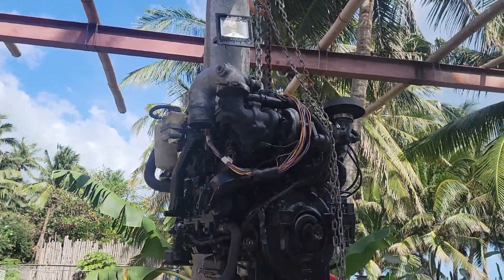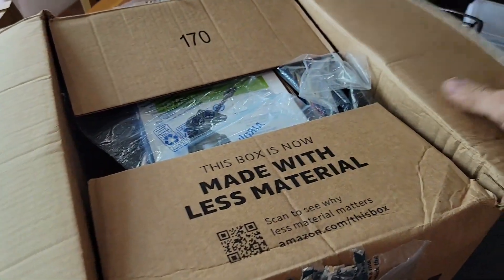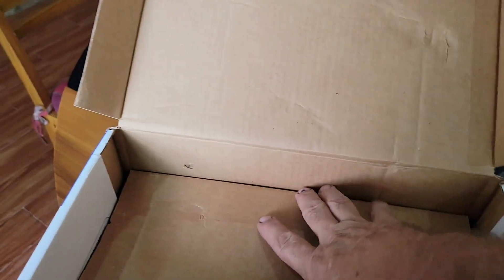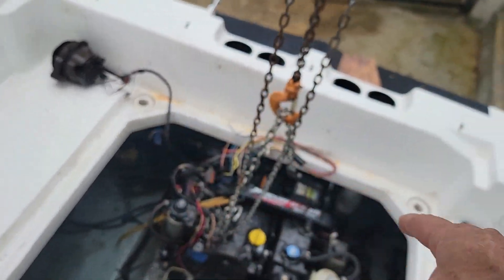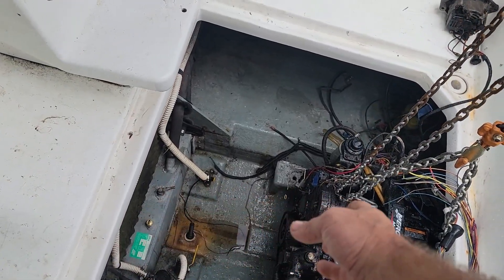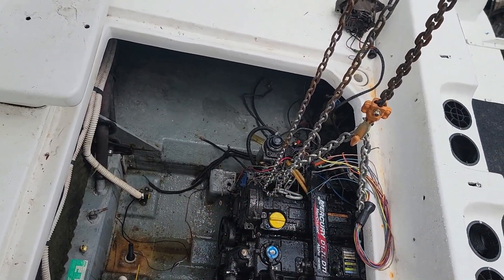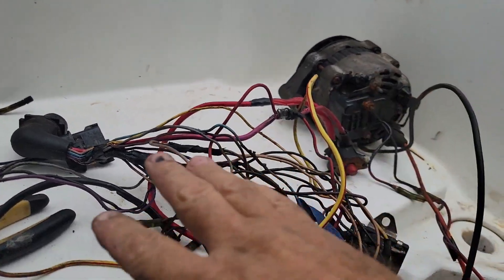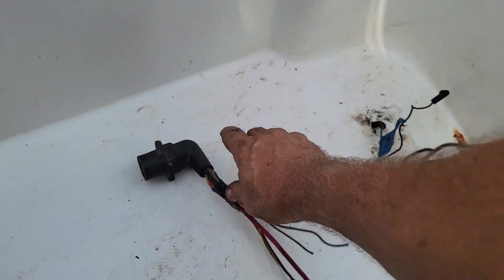Sea Ray 240 Mercruiser Gas V8 to Diesel Refit PHILIPPINES Part 9 Diesel Motor GOES IN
I have prepped all that needs to be done. It's time to  drop in the Mercruiser diesel and do a engine alignment, make up a adapter between the boat wiring harness , the old 5.7 gas engine harness and the now Mercruiser cummins diesel harness.  Also we need to slowly start connecting up all the grounds and positive wires. Meanwhile up at the dash I also continue to straighten out the messed up crossed up wiring on the gauge cluster which is now more like a cluster F***.  The level of incompetence the Filipino "marine mechanic" had that previously worked on the boat is unreal. It is a miracle this boat did not burn down.

We are a Fil Am couple sharing our lives between living in Texas USA and Iloilo City on  Panay Island Philippines. We share dealing with two different cultures, finishing up  building our solid concrete cast in place home beach side , restoring a Sea Ray Sundancer for  exploring/ seeking new things. We hope you enjoy and join to be part of a bigger family here on this channel.